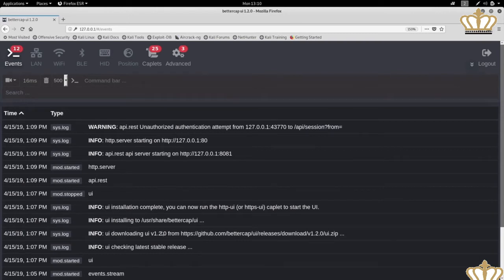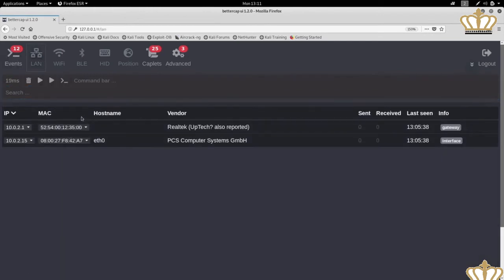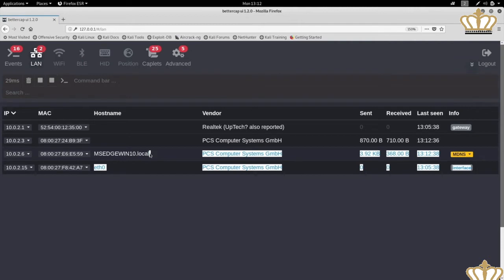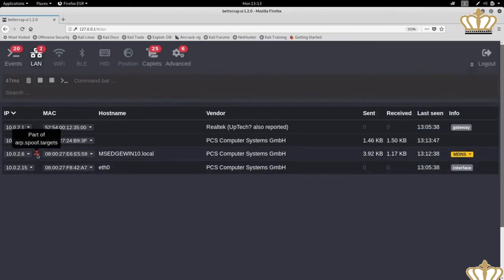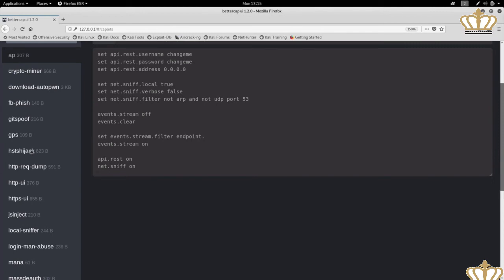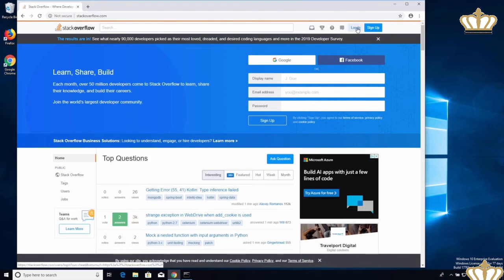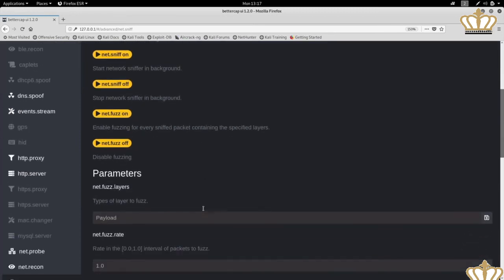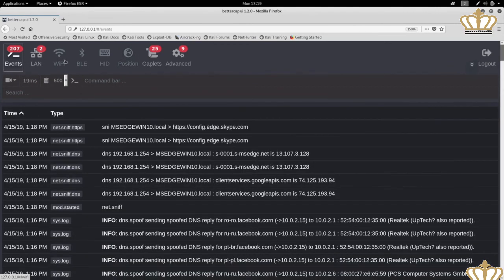MITM Doing All of The Above Using a